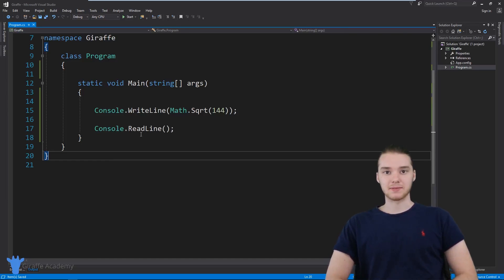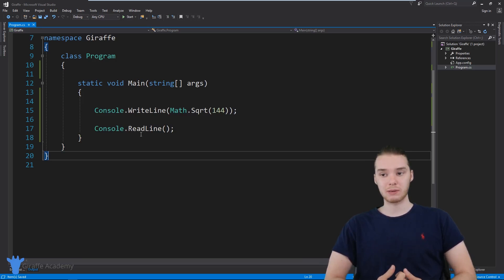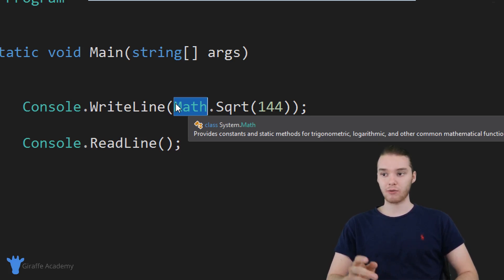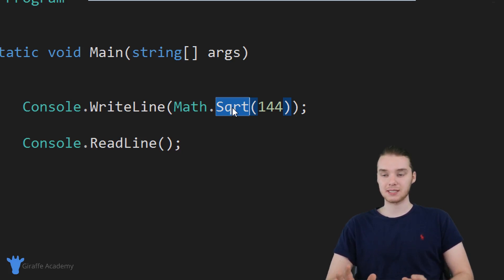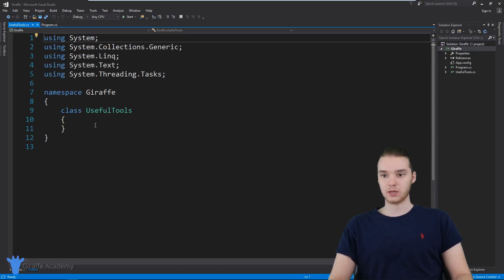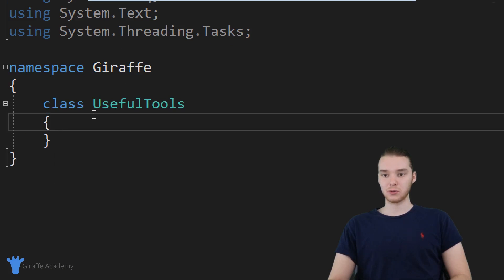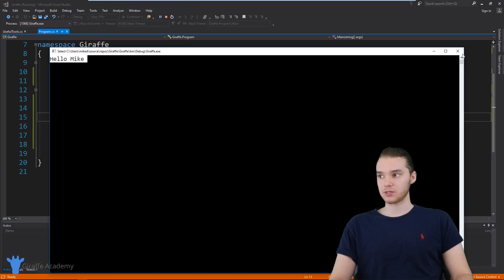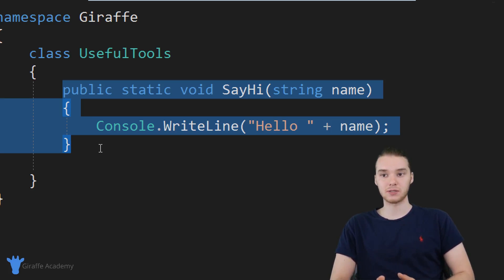Static Methods & Classes | C# | Tutorial 30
This video is one in a series of videos where we'll be looking at programming in C#. The course is designed for new programmers, and will introduce common programming topics using the C# language.